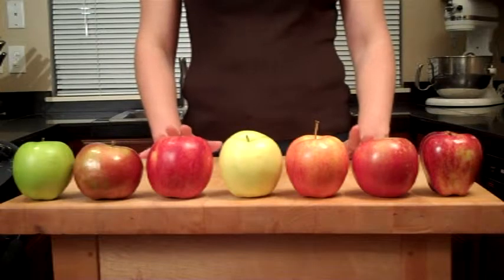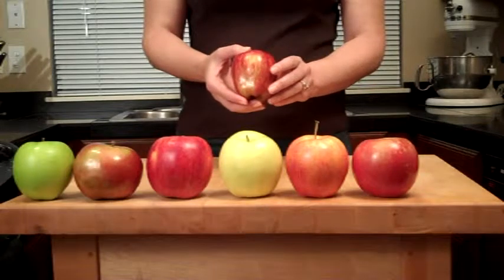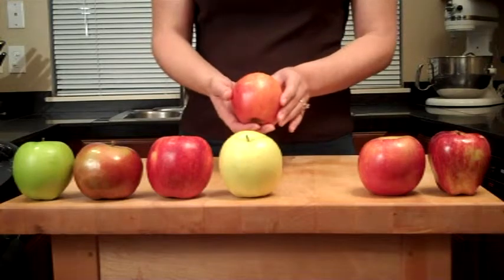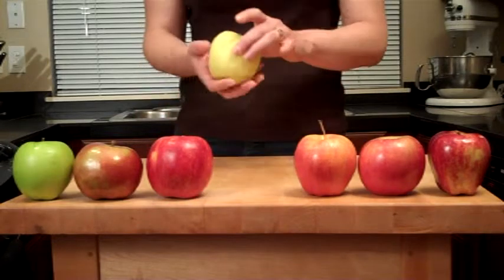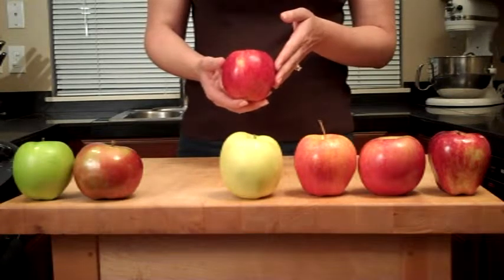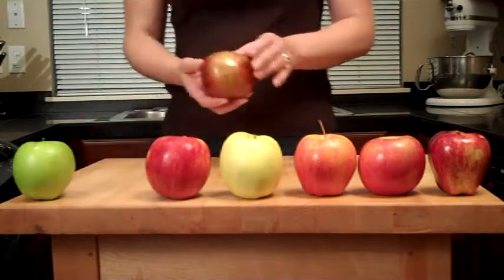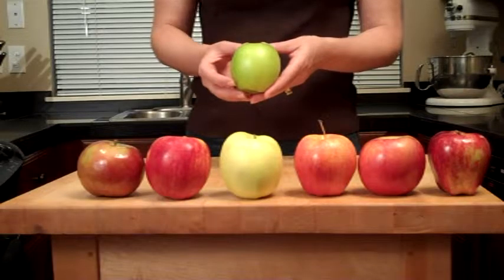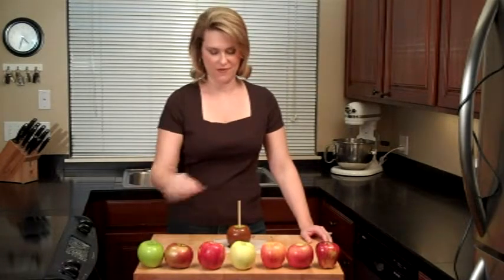Chef Erin: Apples to Apples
Seattle Cooking Class Instructor and Cookbook Author Chef Erin Coopey, The Glorified HomeChef, provides an overview of common apple varieties. For more tips and recipes, check out: glorifiedhomechef.com
Join Chef Erin for cooking classes in Seattle!